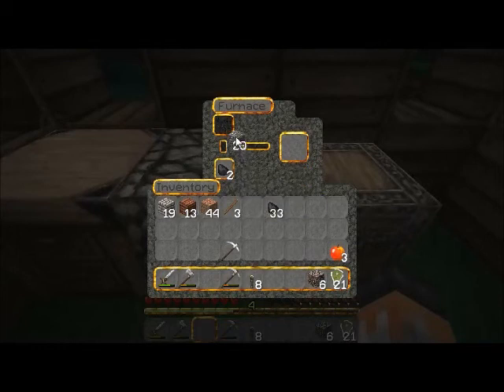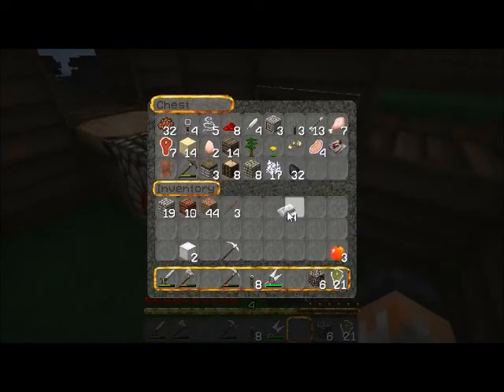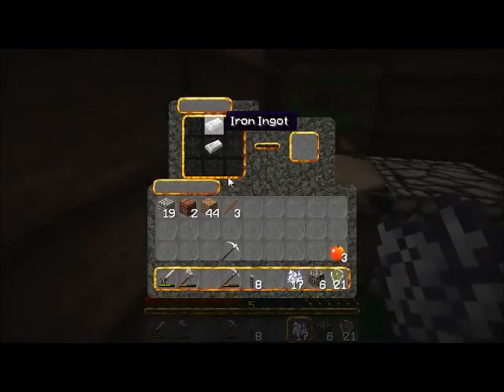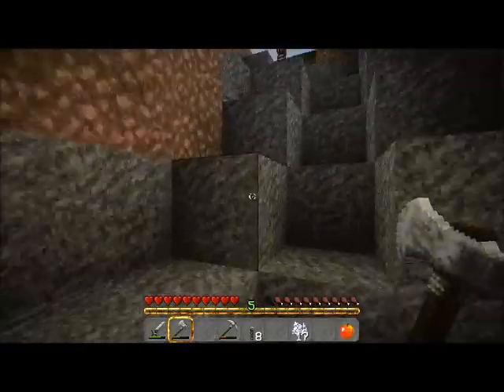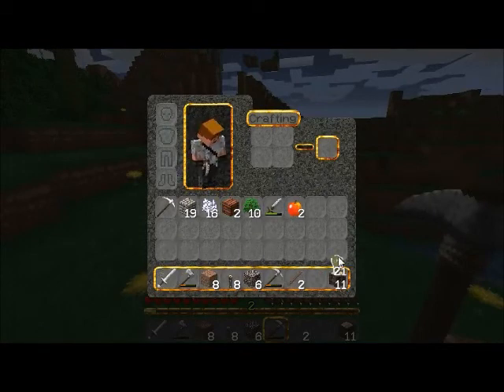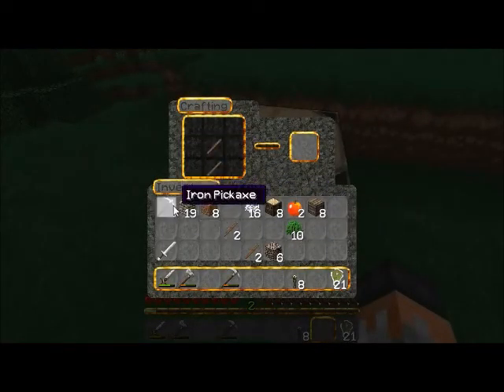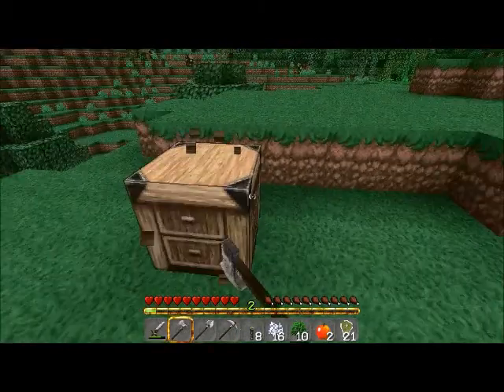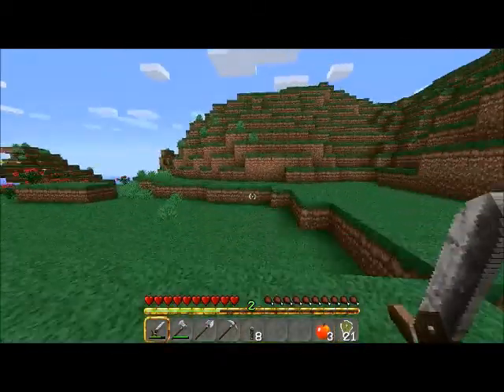Mine, Craft, Literally - E2: "We got big plans!"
Episode 2 of Mine, Craft, Literally. In this episode we check out the rest of that cave system we saw last episode, which turns out to be a bust, and we re-farm some more of the trees. All while discussing plans for the series.